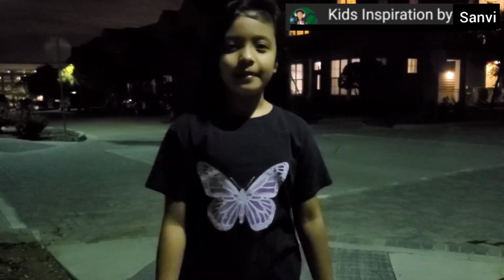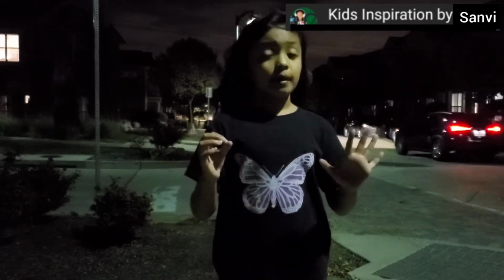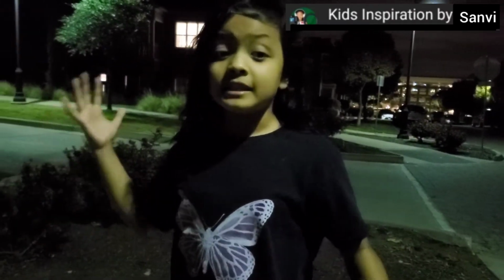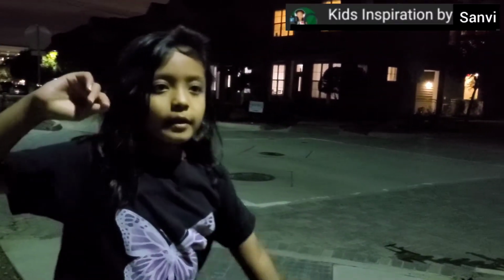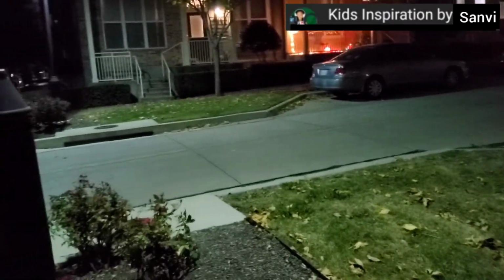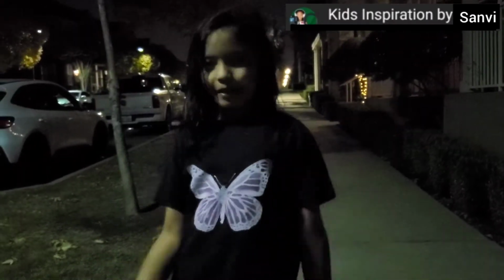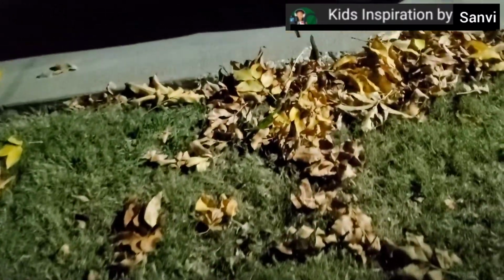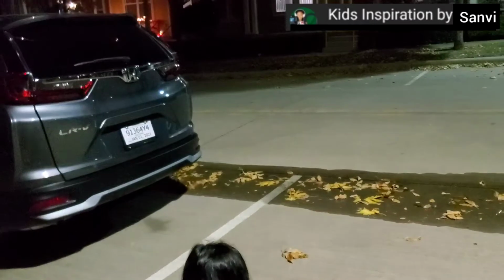2020 Fall Season !!